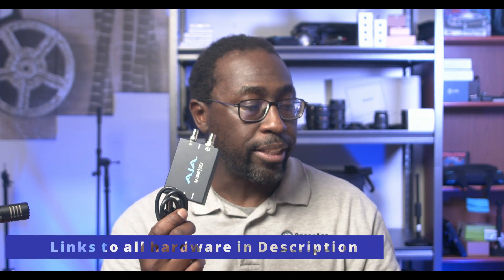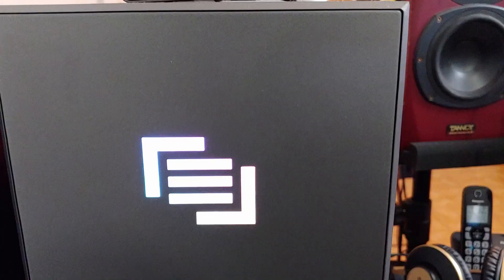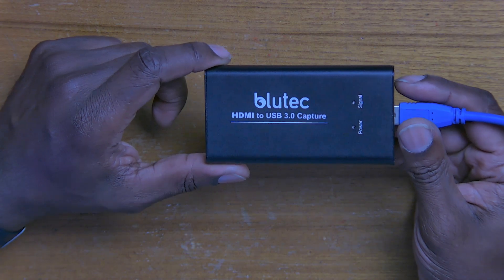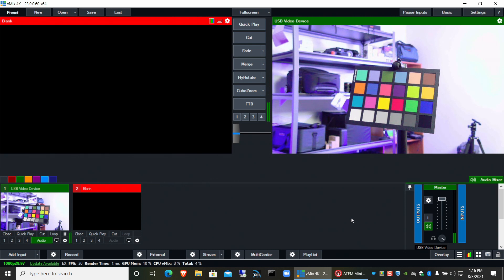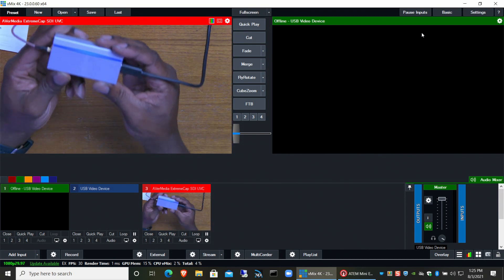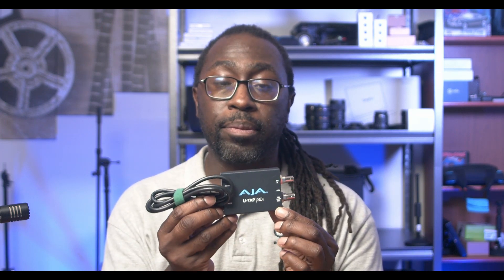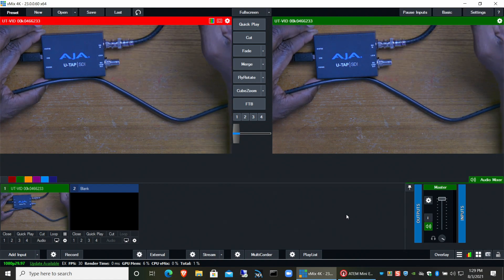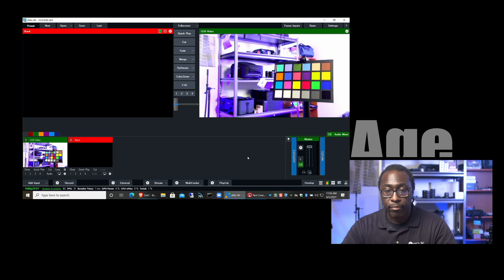USB3 Capture Cards & vMix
For smaller or portable systems the best way to capture video is using USB 3 or Thunderbolt cards so we test out a few USB 3.0 cards to see what works with vMix.
This is not an exhaustive list of cards that work but I show how easy it should be to add HDMI or SDI capture over USB 3 into vMix.

The cards used are:
AJA U-Tap SDI Capture

Blutec HDMI Capture

Avermedia ExtremeCap SDI Capture

Atomos Connect 2

Muxlab HDMI to USB 3

Video Production Equipment:
BMPCC6k
ATEM Mini Extreme ISO
PTZOptics Cam
JVC HM170
vMix
DaVinci Resolve